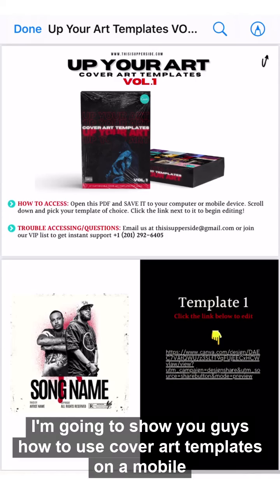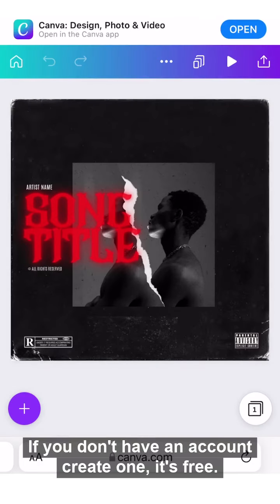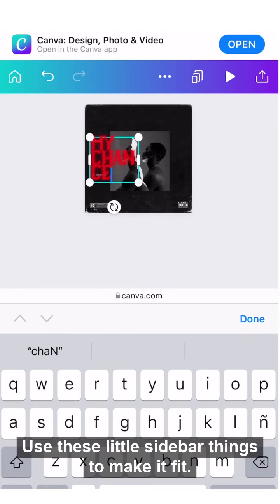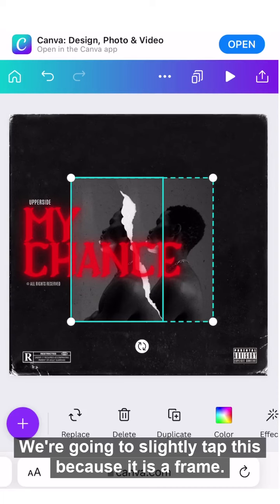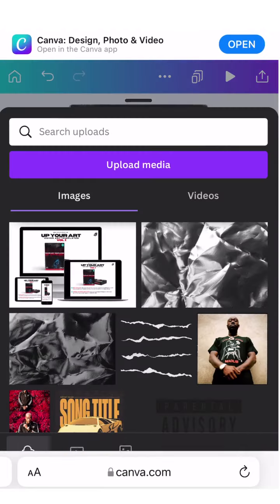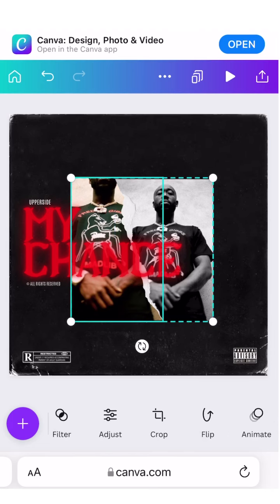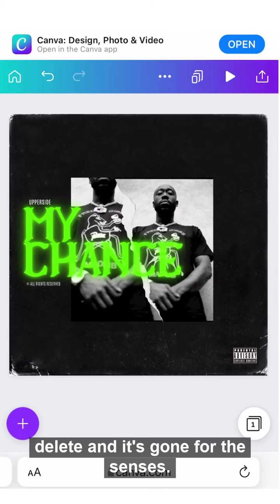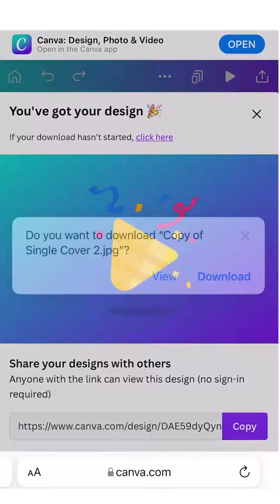How To Tutorial | How To Use Up Your Art Templates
Up Your Art Templates are the easiest way to create impressive cover art from the the comfort of your phone or desktop!